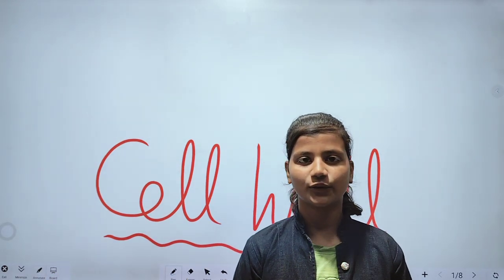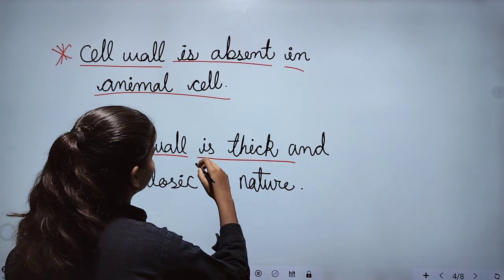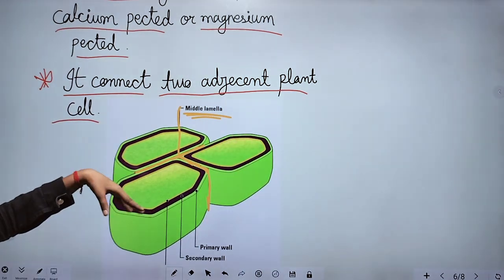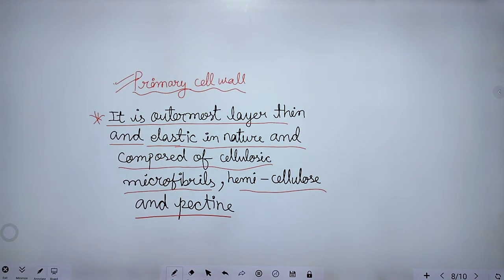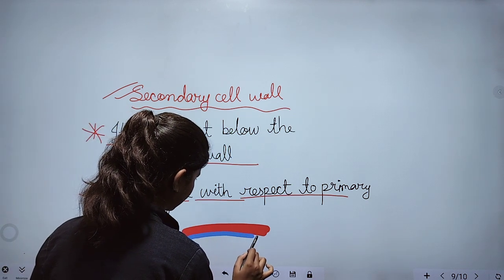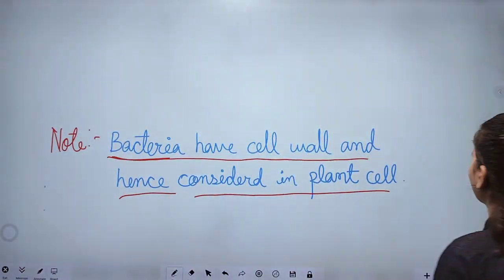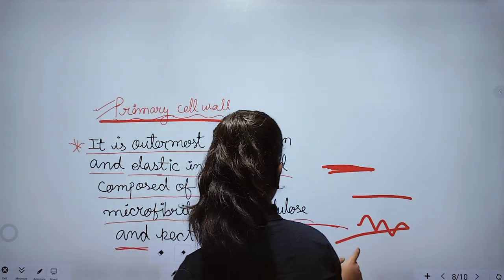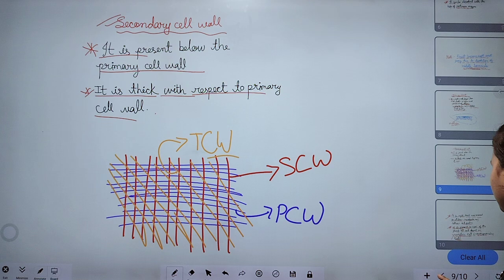Biology for 11th,12th, NEET.biology ncert for meet.biology for medical.biology by Ankita Singh.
physics for 11th 12th NEET and IIT JEE
chemistry for 11th 12th NEET and IIT -JEE.
chemistry ncert
physics ncert
one shot
questions
zoology bsc 1st year important
questions 2023
zoo
questions
questions 2023
botany bsc
questions
telugu
botany curry
botany 5th sem important
questions
10th English Book [2024]
11वीं और 12वीं (Science) के लिए
O/@dishascienceclasses
Disha Science Classes
11कीं औौर 12ीं (Ao) के लि
Disha Science Classes
11वीं और 12वीं (Arts) के लिए
O/@dishaartsclasses
11वीं और 12वीं (commerce) के लिए
11वीं और 12वीं (हिंदी और अंग्रेजी) के लिए
O/ @dishahindienglish
Zoology
PDF not available
allenkotabiological classification class 11
biology
biology
one shot
questions
questions 2023
zoology 5th sem important
questions
questions 2023
questions 2023
botany 3rd sem important
questions
telugu
botany curry
questions
10th English Book [2024]
11वीं और 12वीं (Science) के लिए
O/@dishascienceclasses
Disha Science Classes
11कीं औौर 12ीं (Ao) के लि
Disha Science Classes
11वीं और 12वीं (Arts) के लिए
O/@dishaartsclasses
11वीं और 12वीं (commerce) के लिए
11वीं और 12वीं (हिंदी और अंग्रेजी) के लिए